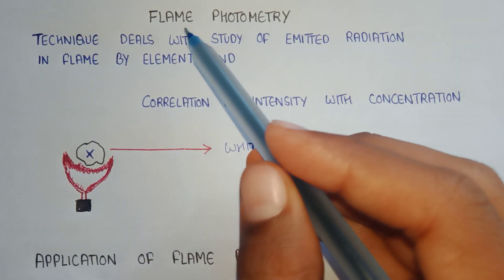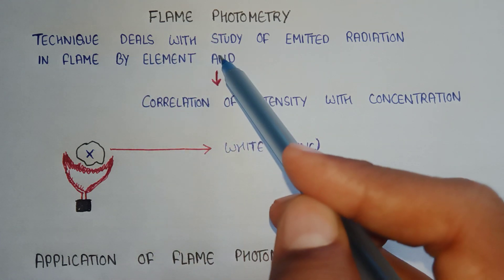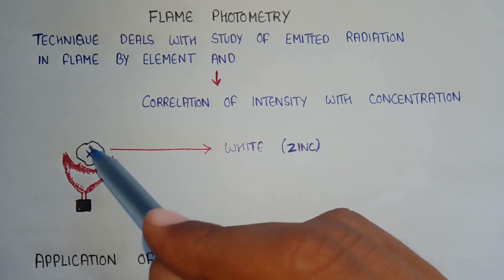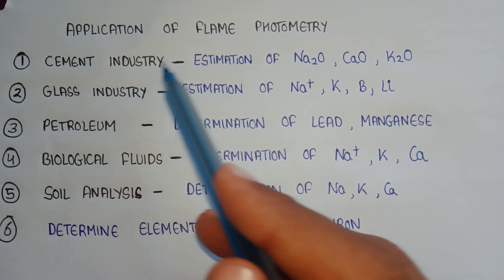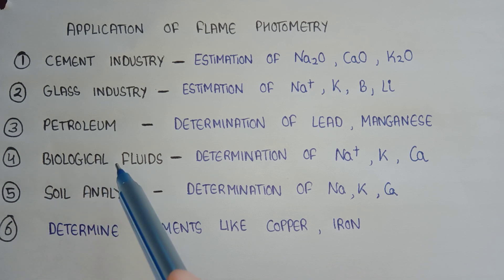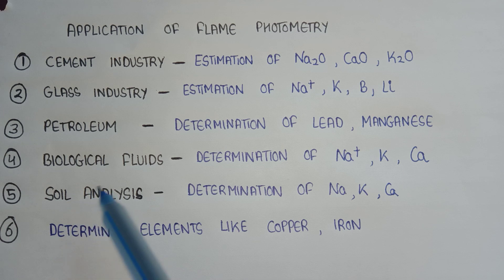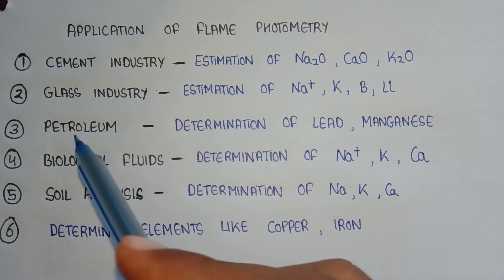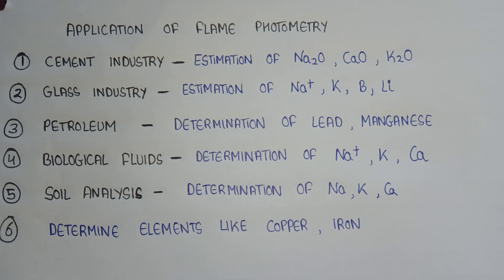Flame photometry definition | applications of flame photometry | instrumental method of analysis